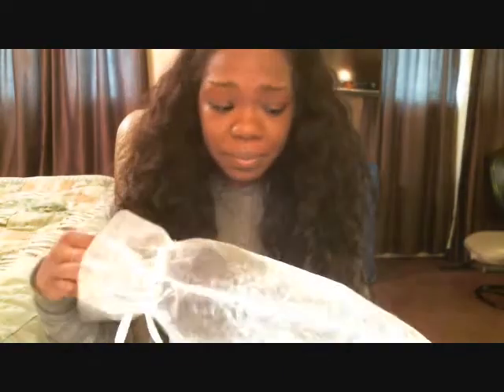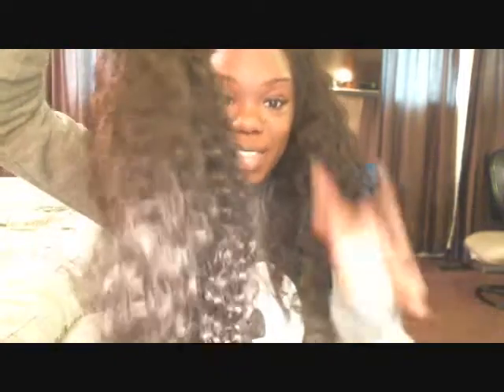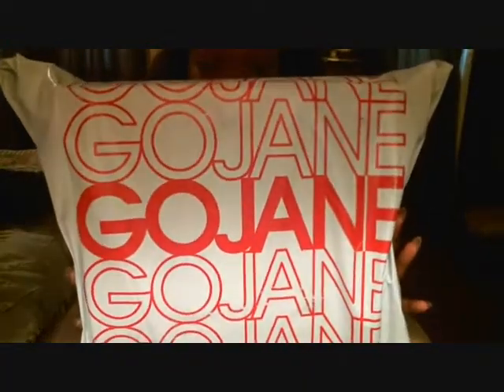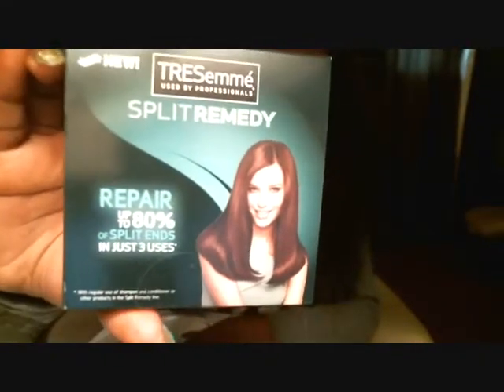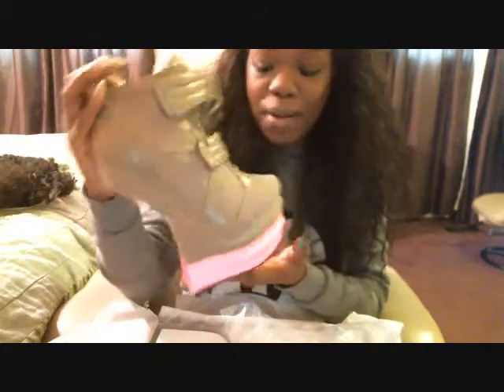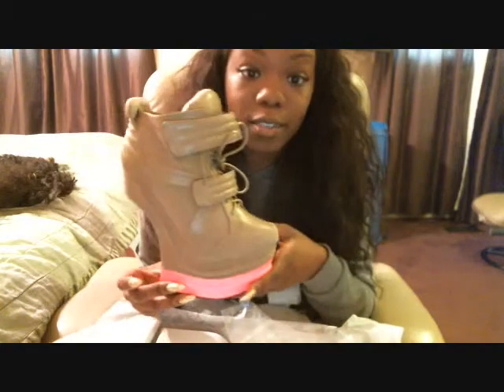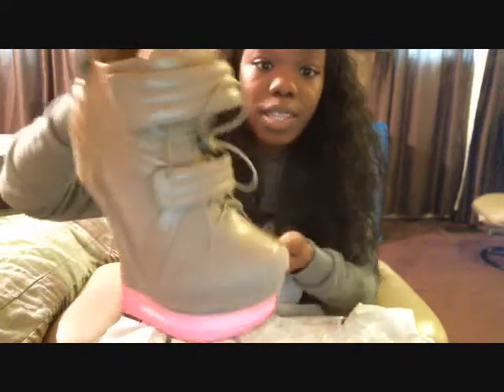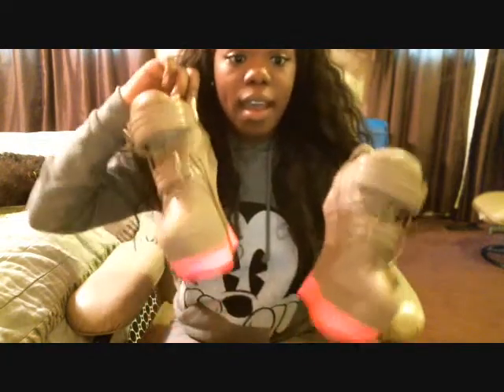(Unboxing & Test Run) GoJane Sneaker Heel-Less Platforms!! :)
My Hair: Laniks Curly X^1
Shoes: Go Jane Sneaker Heel-Less Platform review